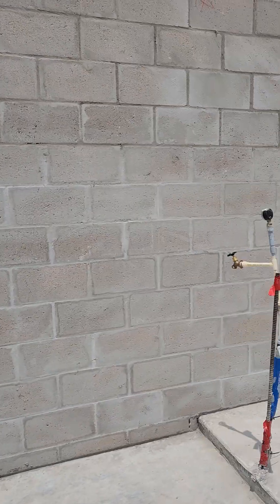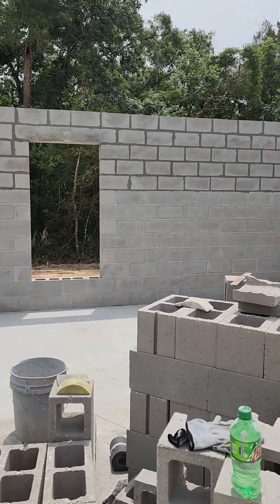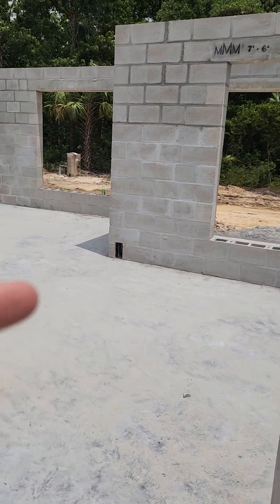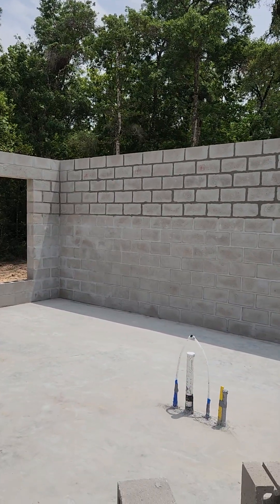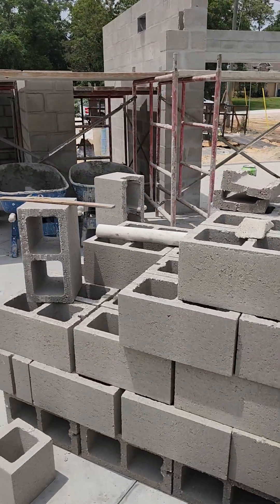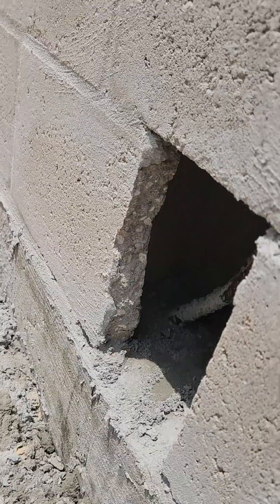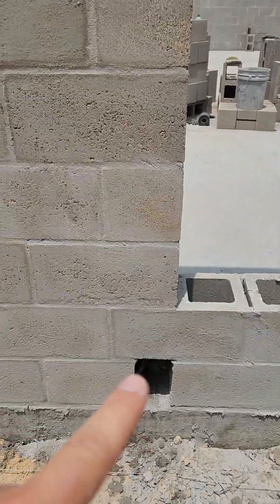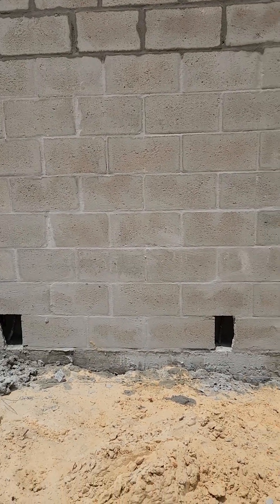FULL concrete house-CHECK THIS OUT. How its done. Built To Last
🏗️ Ever wonder how new homes in Florida are built to withstand hurricanes? In this Short, we break down how CMU (concrete block) and reinforced concrete are used to build strong, storm-resistant homes from the ground up! 💪🌪️

📍Common in Florida
🧱 CMU block walls
🔩 Reinforced concrete tie beams